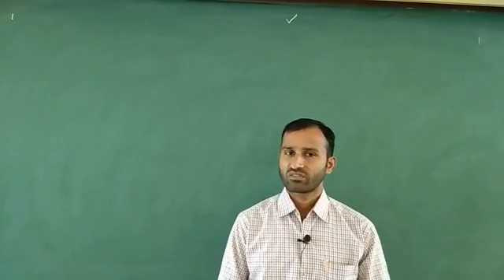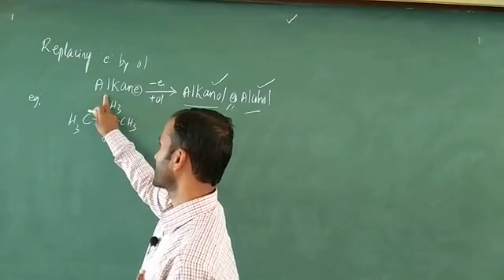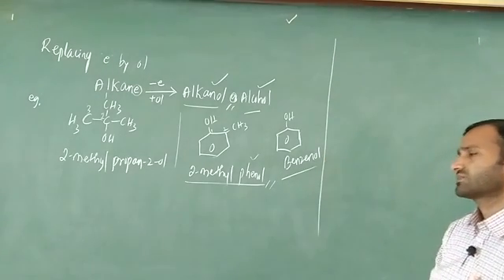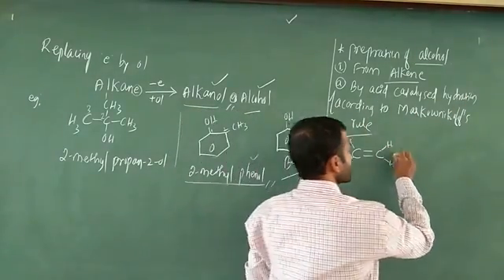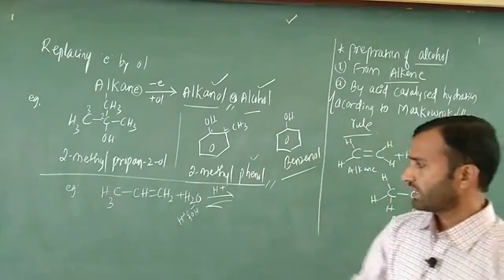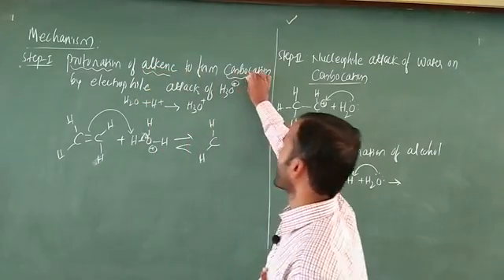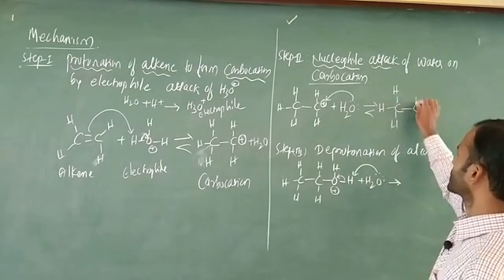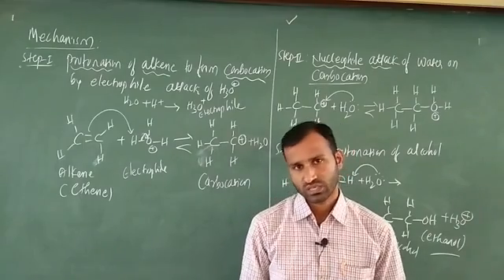Preparation Of Alcohols From Alkene(L-3) | Class 12| Chemistry With Burlatti Sir